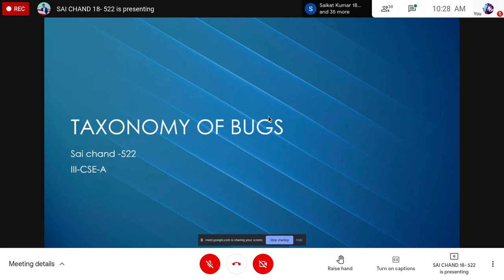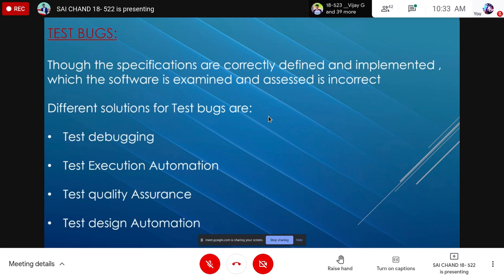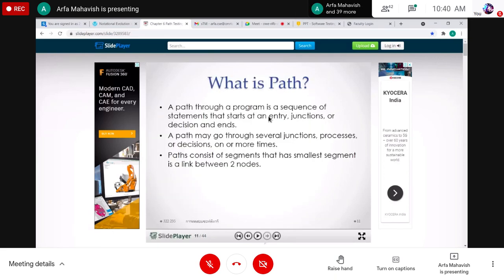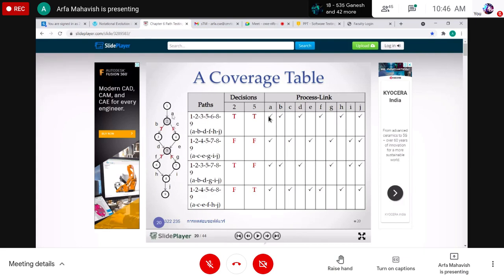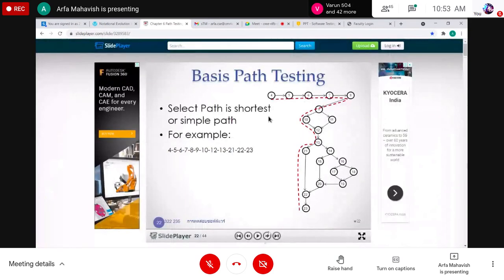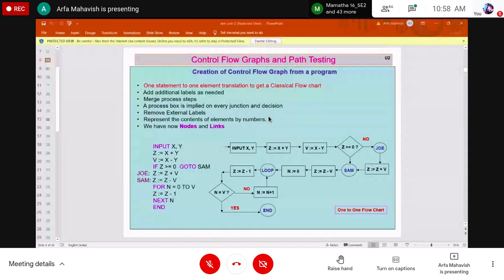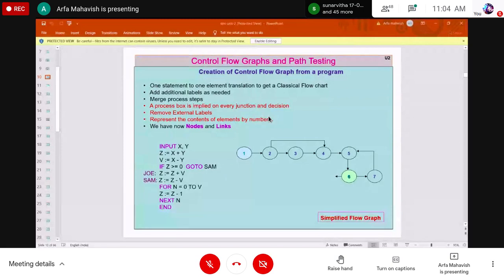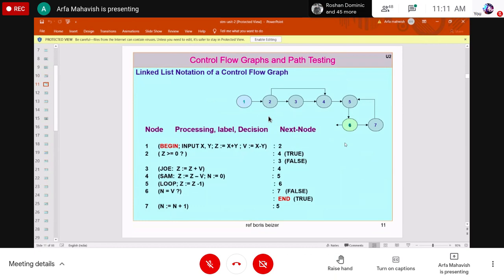Software Testing Methodologies(STM) Types and Concepts Jntuh Lecture Part 2